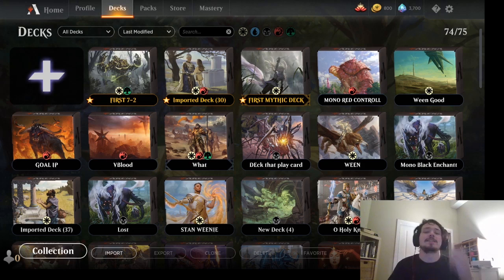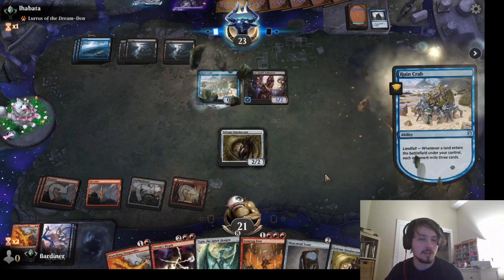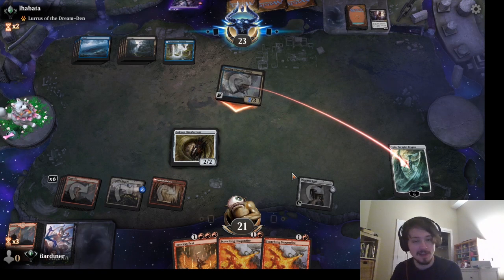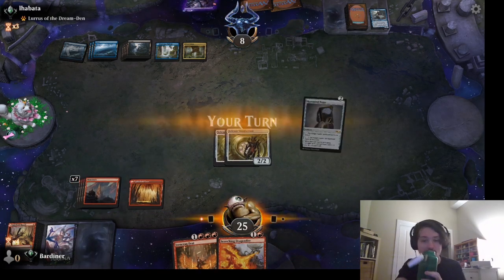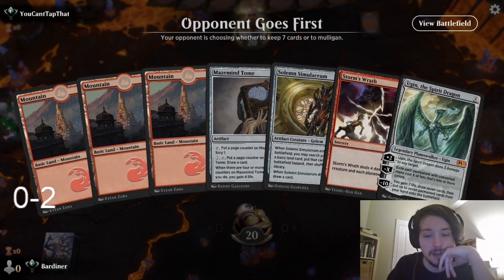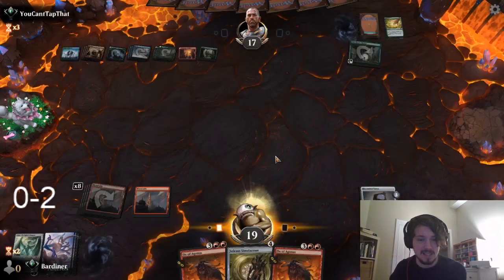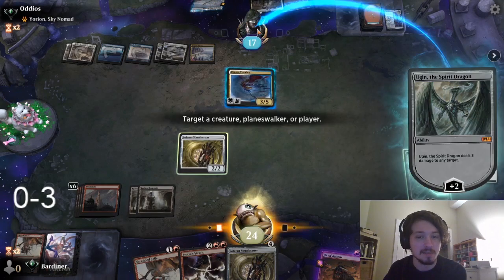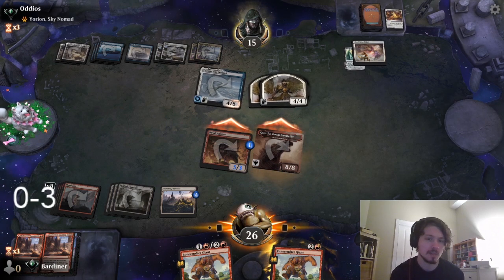Mono Red Control in Standard 2020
How's it gonna go?